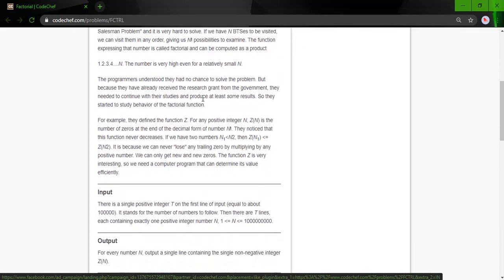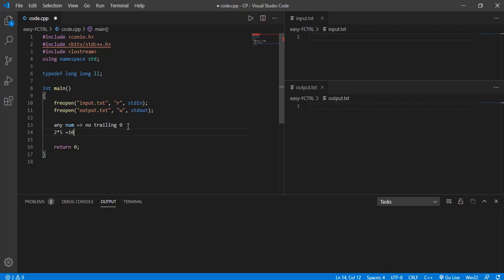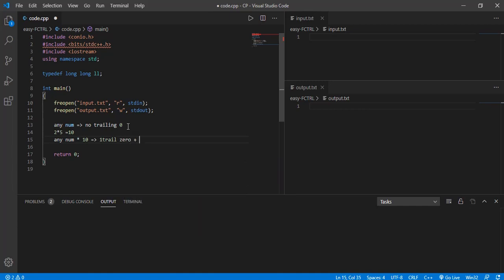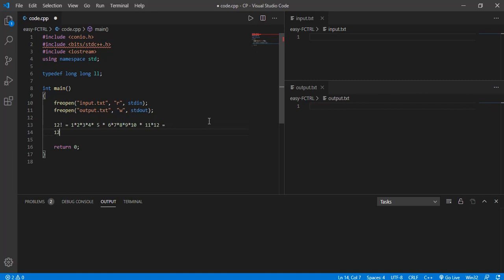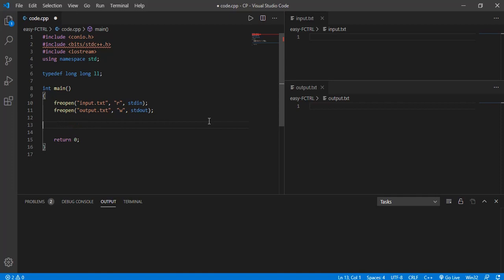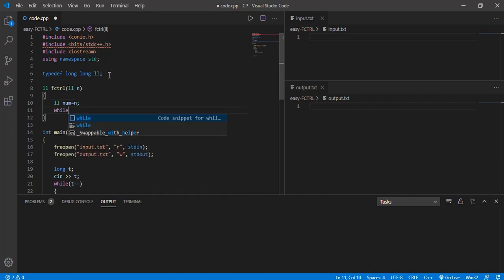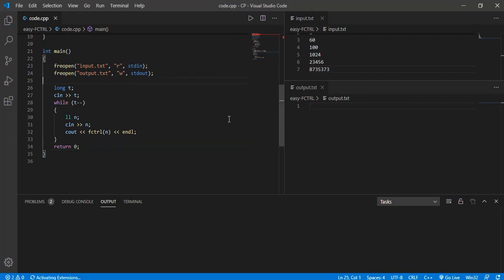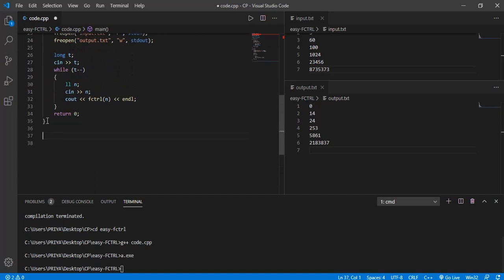Solving Codechef easy problem - FCTRL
This Codechef (CC) problem is great for beginners who have math background.

Complexity : log5(n) = log n to the base 5